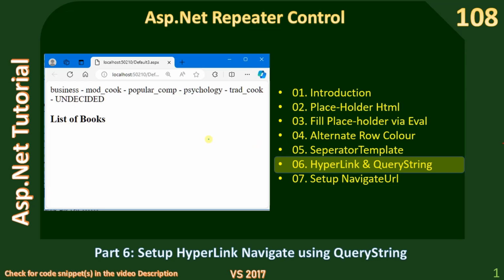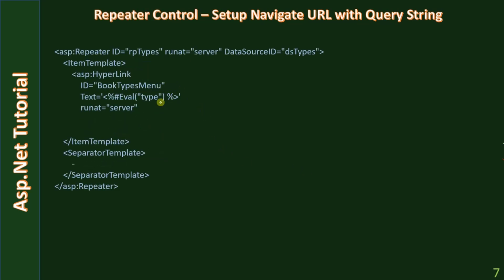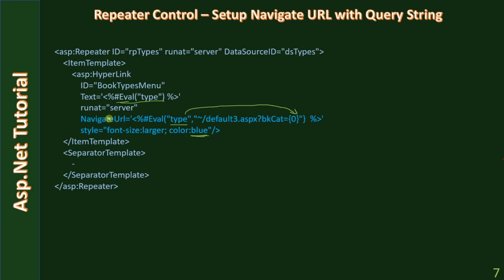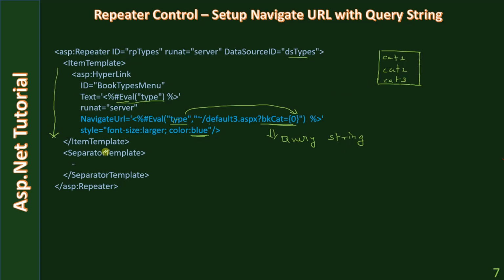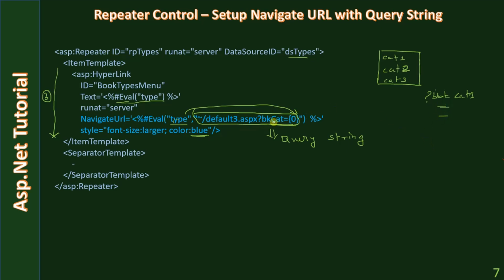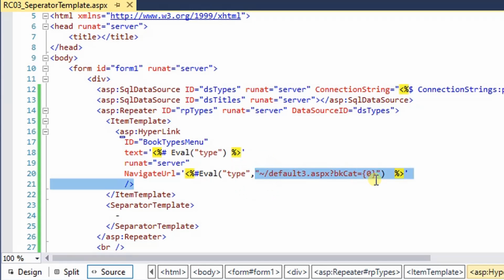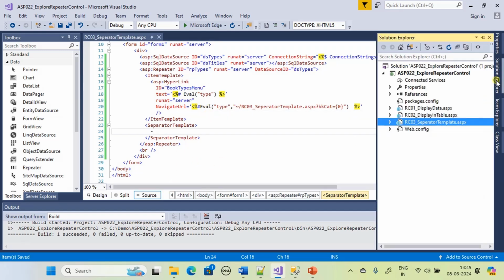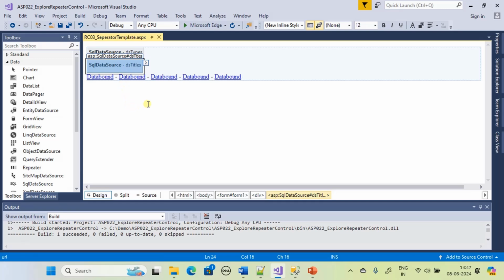Repeater Control | Part 6 - HyperLink with QueryString | Asp Net Tutorial #108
In this Asp.Net Tutorial, we will setup the NavigateURL with a query string which carries a specific book type. Here, we will use Eval with format string to form the URL with Query String.